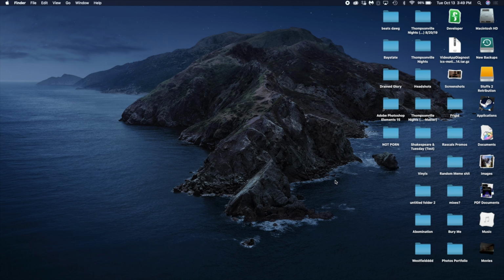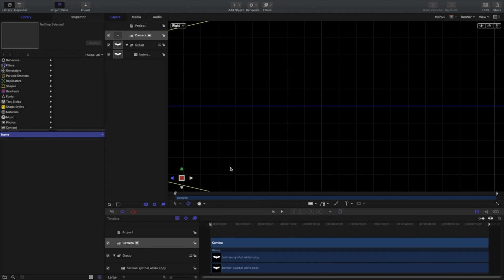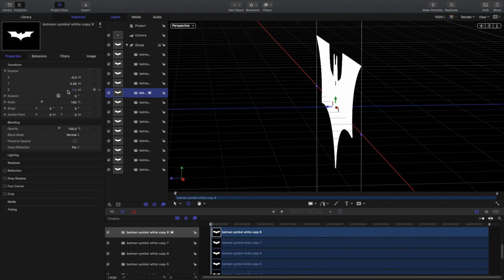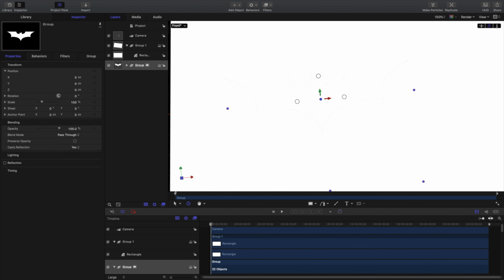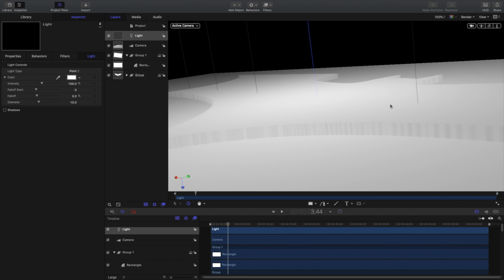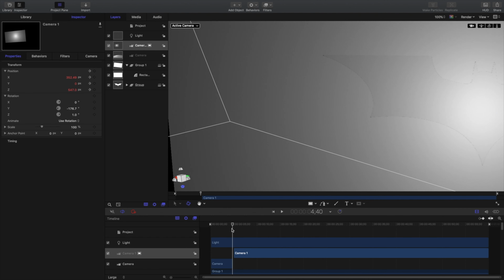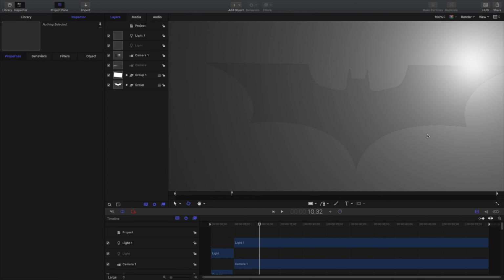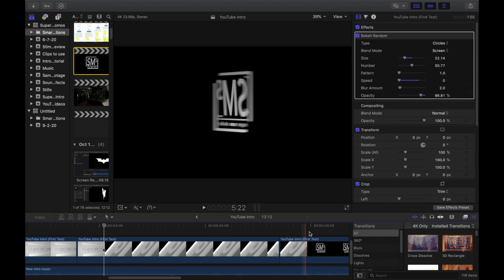Apple Motion 5 Tutorial - How to Make Your Own YouTube Intro!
Quick little Apple Motion 5 Tutorial, covering every step of how we created our new YouTube intro in the popular visual effects software! Had a lot of fun doing this, and learned a lot making this intro last week!

00:00 Intro
02:35 Step #1 Extruding a 2D Object
06:58 Step #2 Creating the "Melt" Effect
10:41 Step #3 Camera Work
13:04 Step #4 Lighting
15:39 Step #5 Assembly & Post
17:55 Conclusion/Wrap-Up

Original Music Written & Recored by Nick Oski @ Super Moon Studios

If you like what we do on this channel, and want to see more content as regularly as possible, this is the best way to help support us, and make sure we can keep creating these productions!